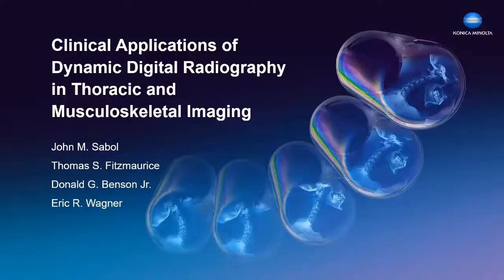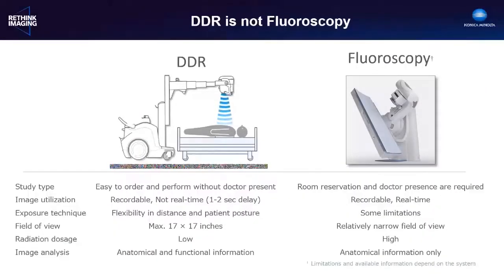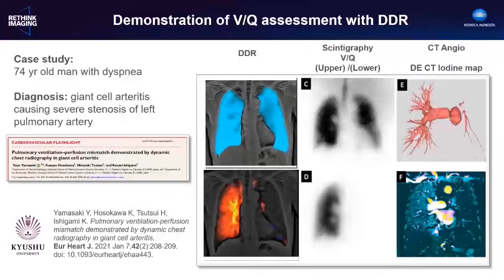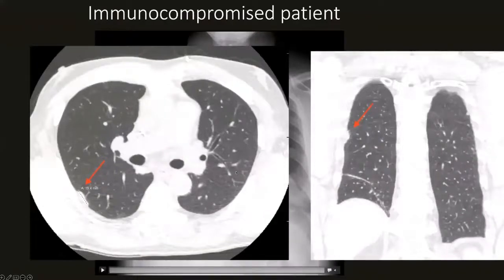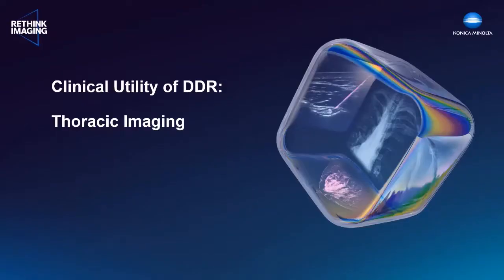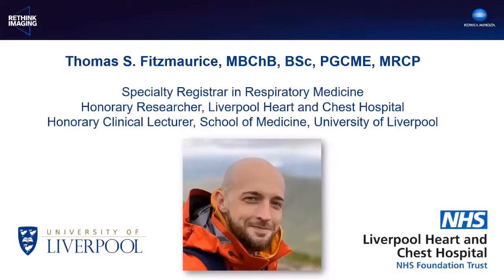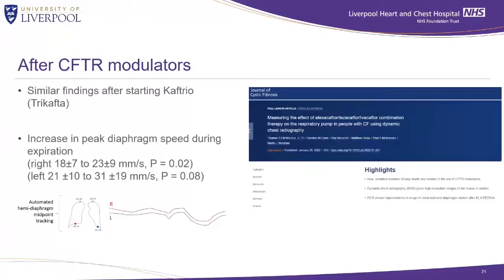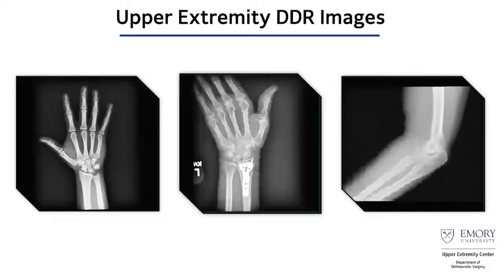Clinical Applications of Dynamic Digital Radiography in Thoracic and Musculoskeletal Imaging Video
Learn how Dynamic Digital Radiography (DDR) helps radiologists in the diagnosis of thoracic and musculoskeletal conditions. This new, advanced x-ray technique enables high resolution imaging of anatomy in motion. In this free webinar, join John M. Sabol, PhD, Clinical Research Manager at course sponsor Konica Minolta Healthcare Americas, Inc., as he describes DDR as well as its clinical use and advanced analytics. During the one-hour course, clinicians currently using this pioneering technology will share case experiences to provide insight into how DDR is improving their practice.

Presenters:
- John M. Sabol, PhD
- Donald G Benson, Jr., MD, PhD
- Thomas S. Fitzmaurice, MBChB, BSc, PGCME, MRCP
- Eric R. Wagner, MD, MSc